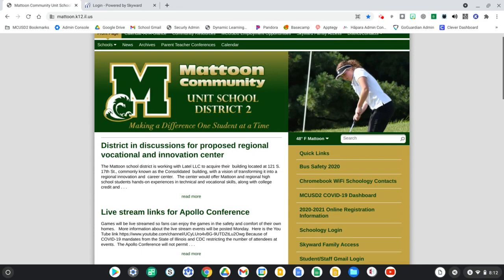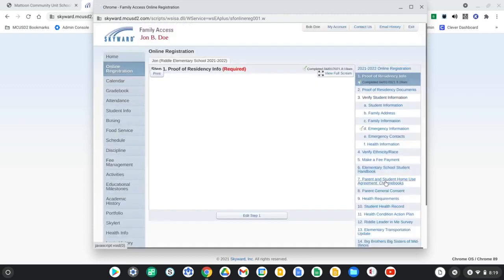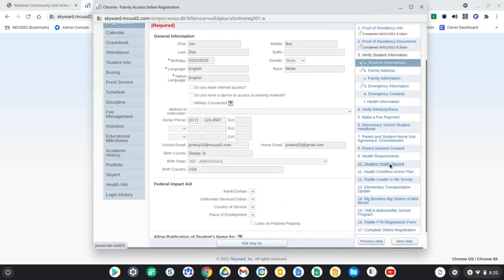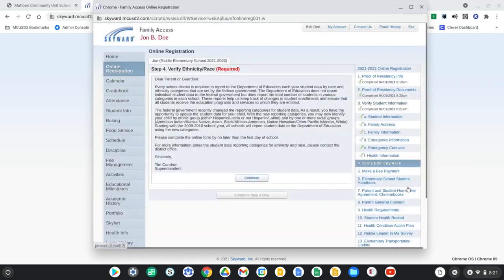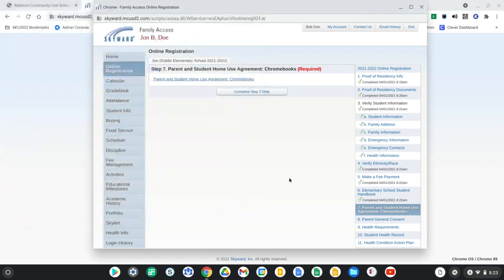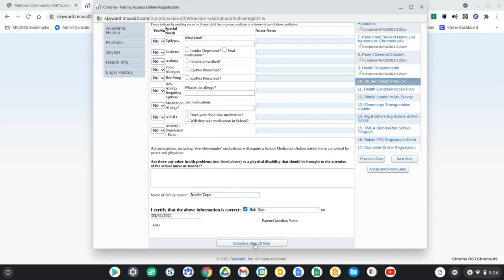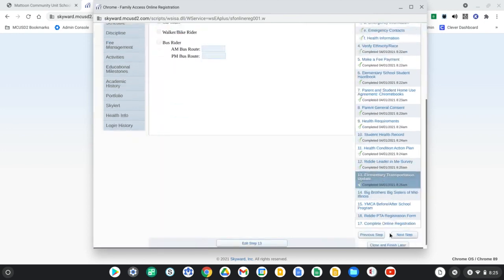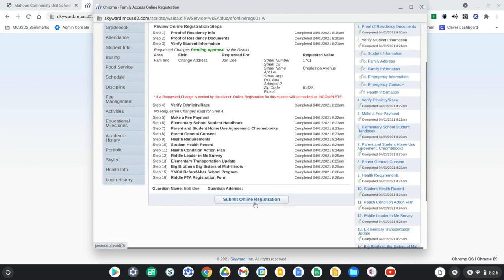MCUSD2 2021 2022 RES Online Registration